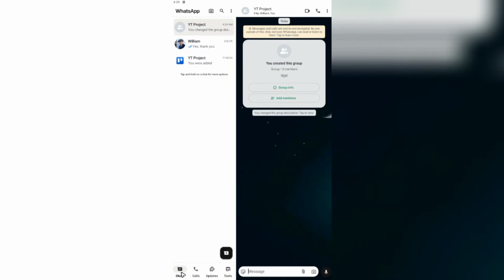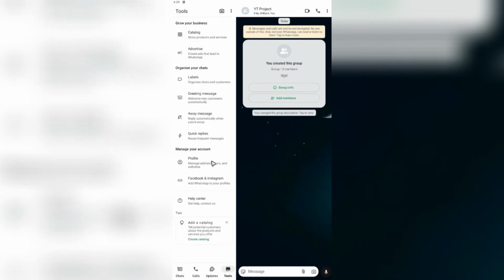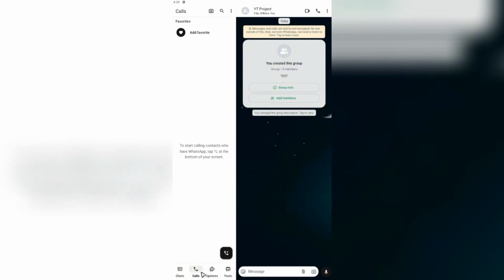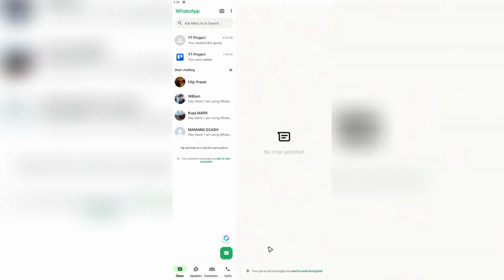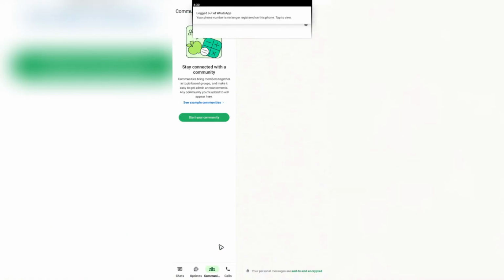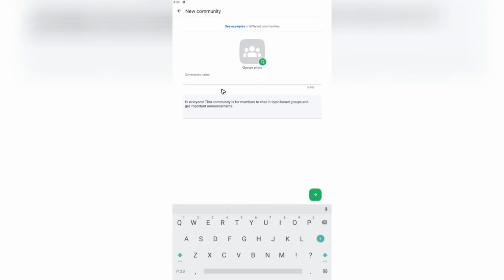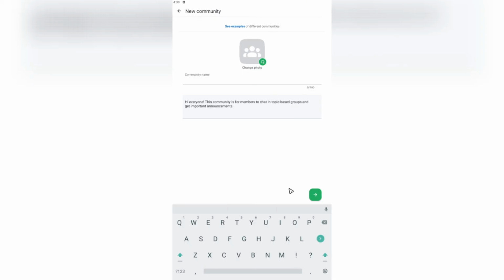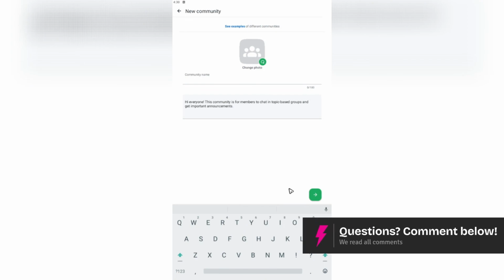How to Create a Community Group in WhatsApp Business (Step by Step)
Want to build a community on WhatsApp Business? In this tutorial, I’ll show you how to create a community group, add members, and manage settings to connect customers, teams, or clients effectively. Perfect for businesses looking to engage their audience. Watch now!